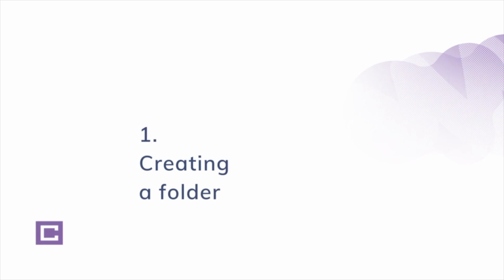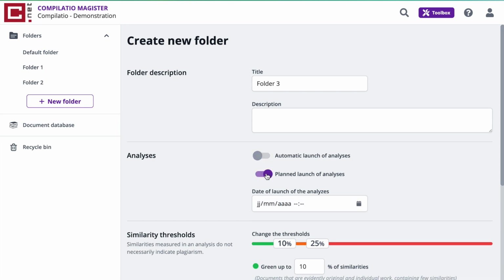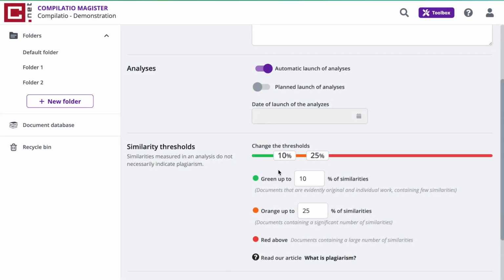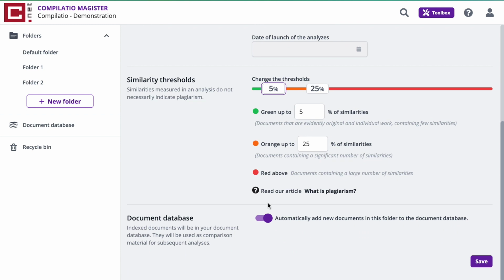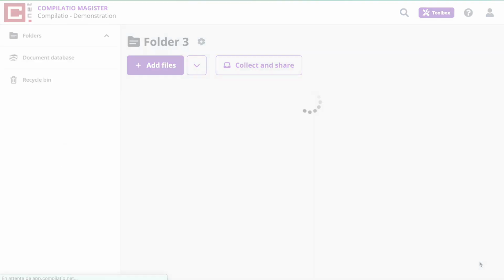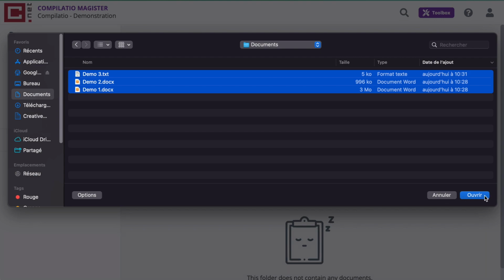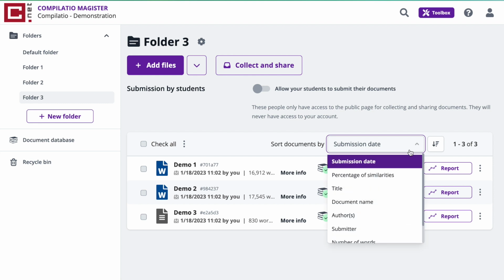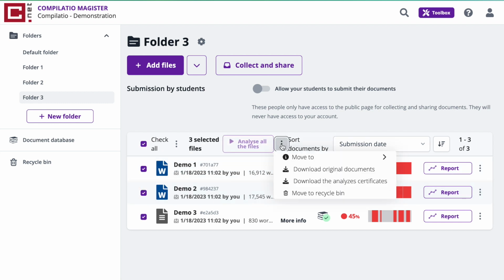The evaluation files, in 2 mn - Compilatio Magister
You are a teacher and you use Compilatio Magister. In this video, you will see how easy it is to organize the assignments collected in your account:
- Create a folder
- Add a document
- Organise your folders

Video sections :
Introduction 00:00
1. Creating a folder 0:15
2. Adding documents to your folder 1:18
3. Organizing your assignements 1:36